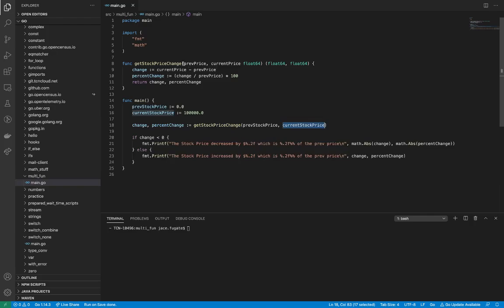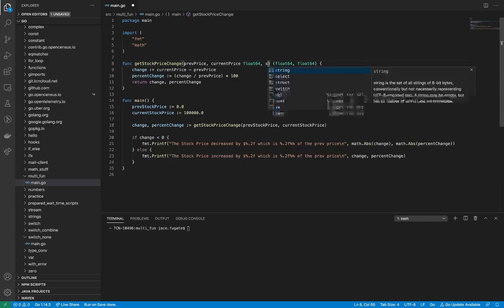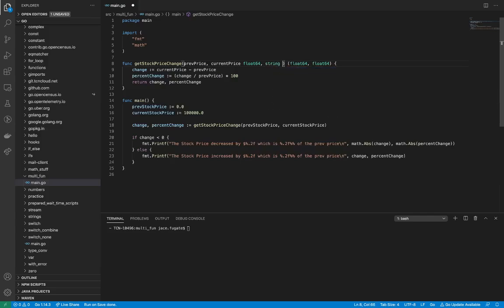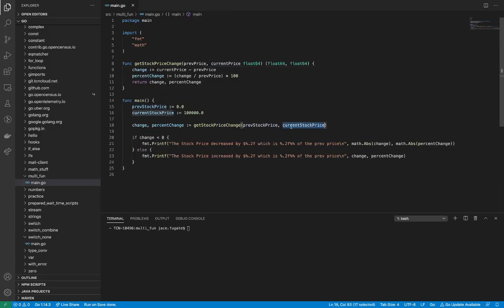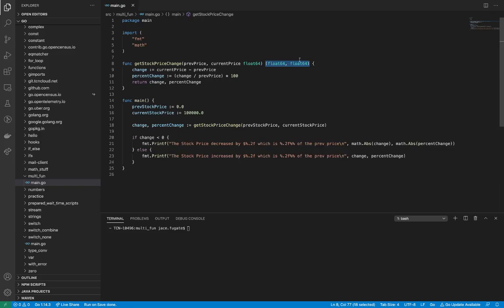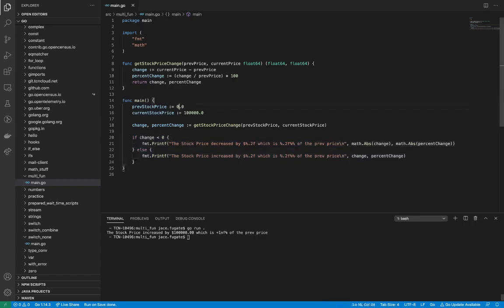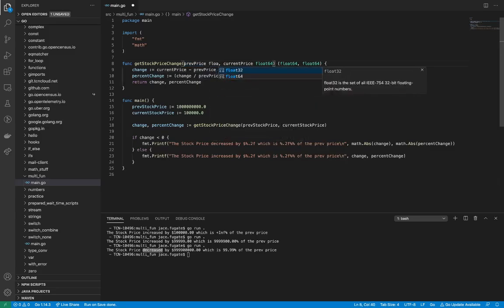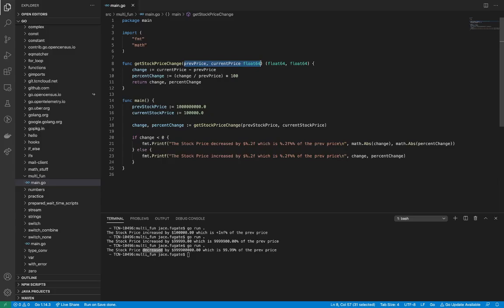Go Programming: Session 7.2 - Functions with Multiple return Values